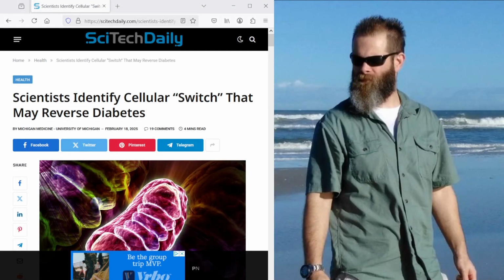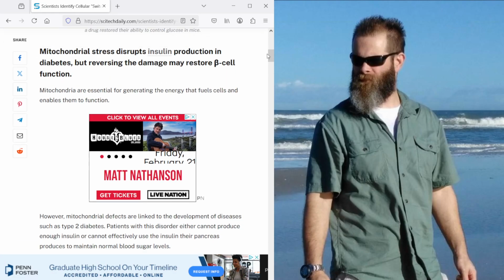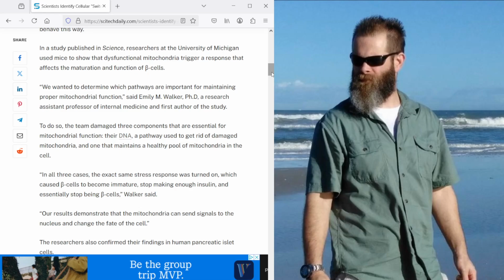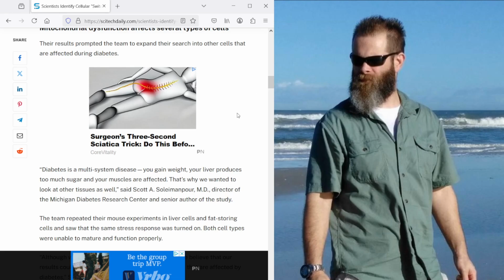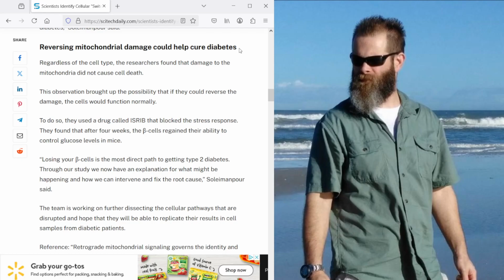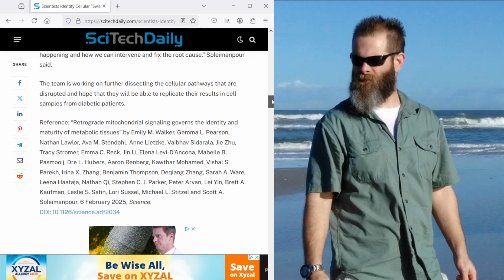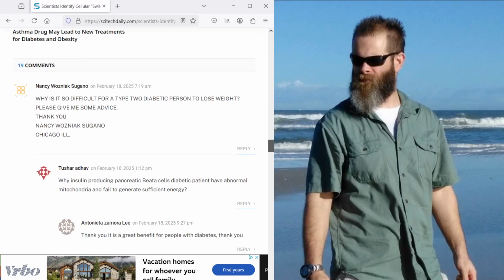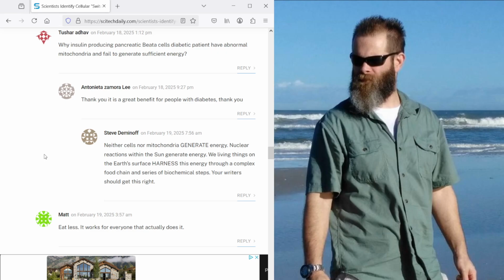BREAKING: Diabetes CURED or REVERSED!!???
How? What's the root cause??